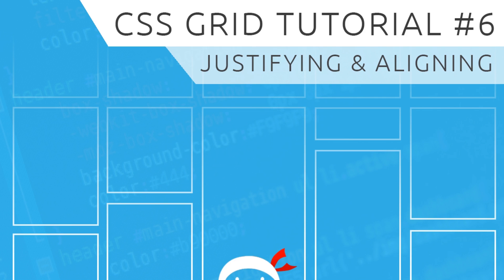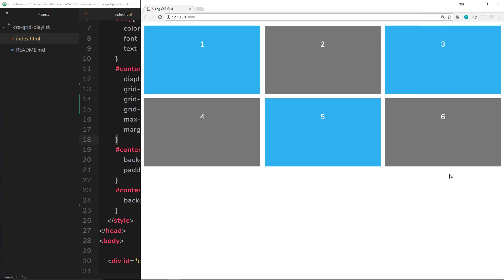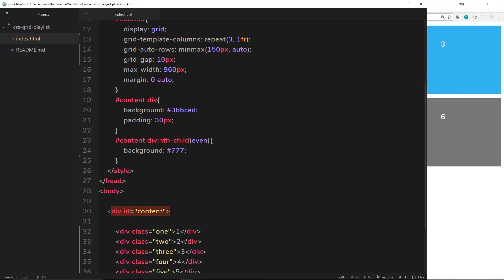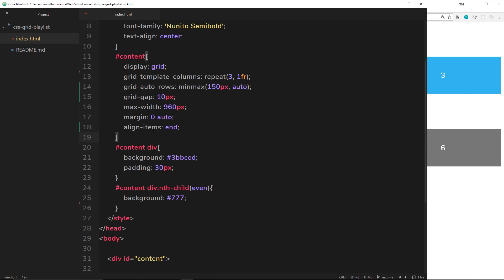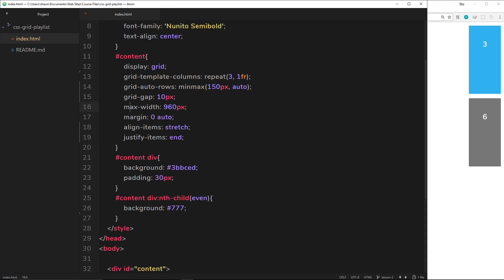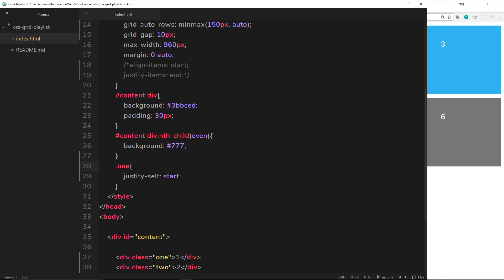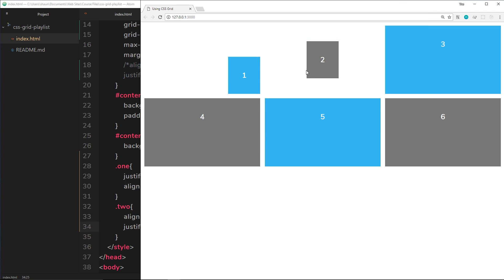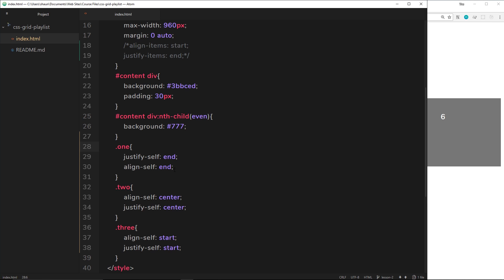CSS Grid Tutorial #6 - Aligning & Justifying Items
Social Links